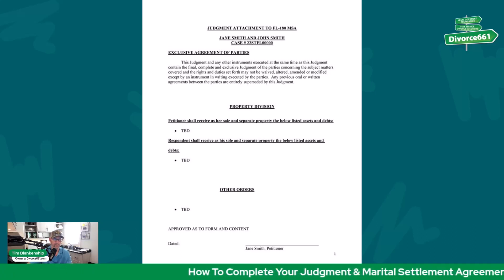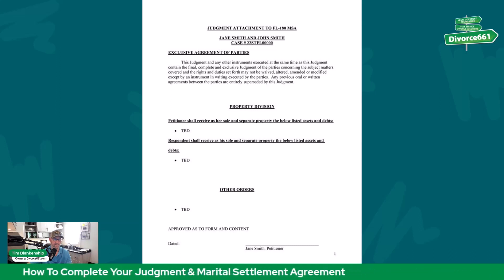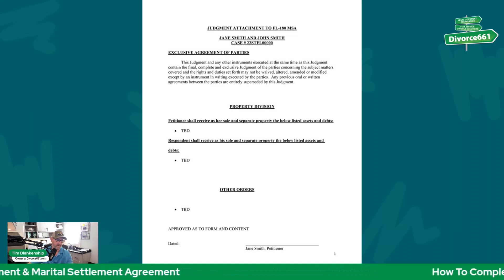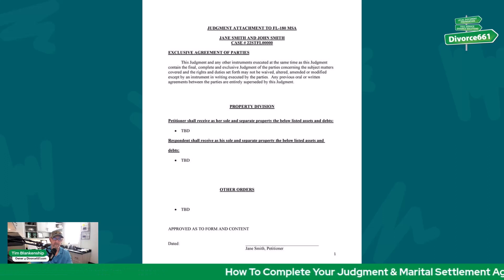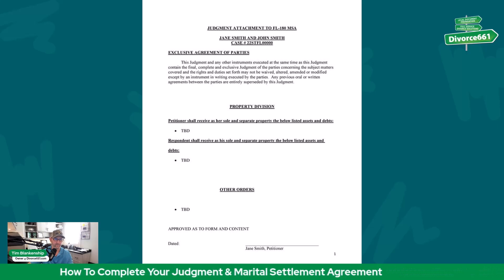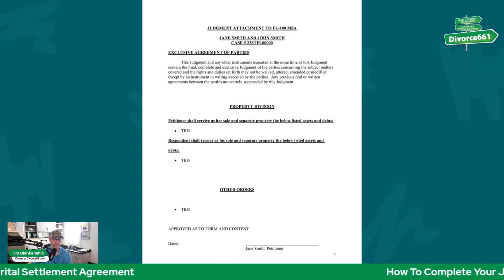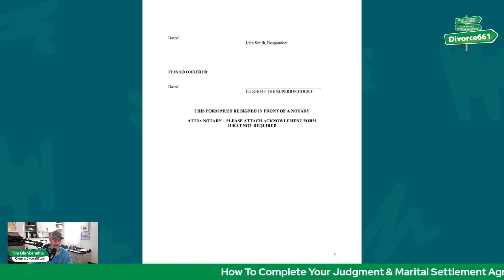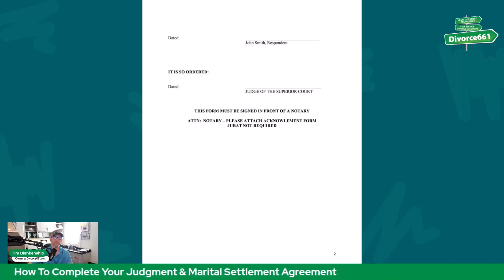California Divorce Simple Marital Settlement Agreement Template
We provide a full service divorce solution for amicable couples getting divorced in California.

Schedule a free phone consultation here

if you have a lot of assets and debts if you have some things that's just easier to include it as a narrative you want to explain something or so there's no something that makes more sense to you guys you can use something simple like this so this is not something I gotta find this is something we use internally um where because if you noticed going back to those forms there's nowhere to sign at all there's nothing to sign so this is an attachment that we've just come up with that has you know just some fancy language about exclusive agreement of the parties and then we just get right into it we just have a heading for property division petition over Steve as her soul and separate property the blue list of that's the that's and then we just bullet point out what they are same for respondent just keep it super simple guys other orders so if it's not an asset or debt Division and you just want to include some some narrative here maybe it's how the house will be sold or just something that wouldn't just fit in here include that and then all you need to have here is uh you know the signature lines somewhere for the party's assigned so approved as to form and content petitioner's name respondent's name place for the judge to sign and this is what will be the last pages of your judgment